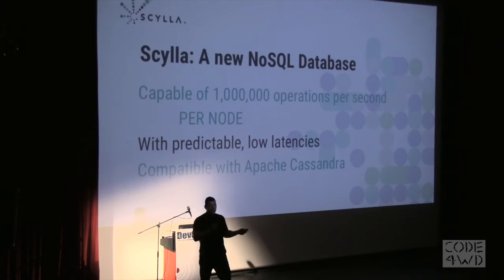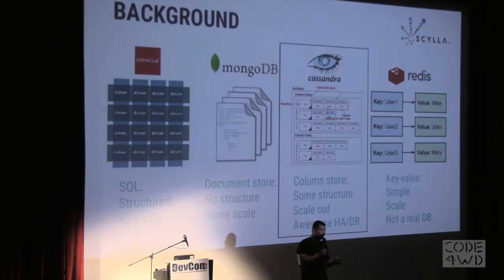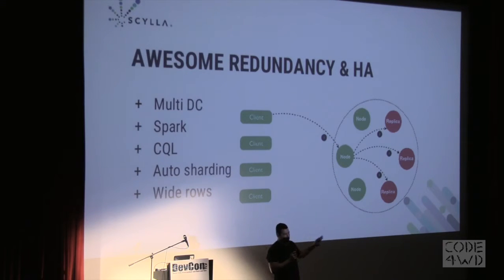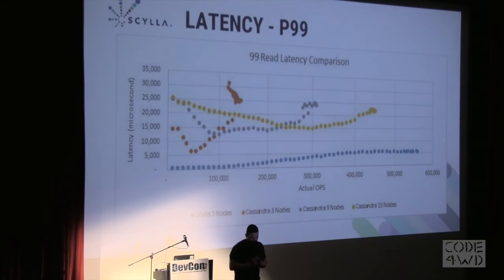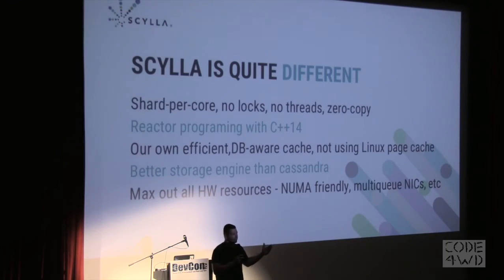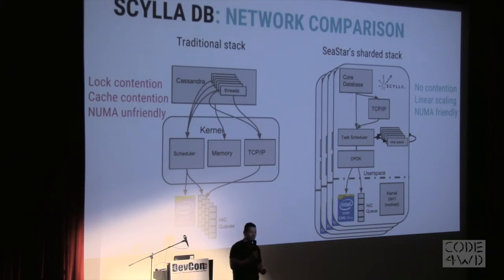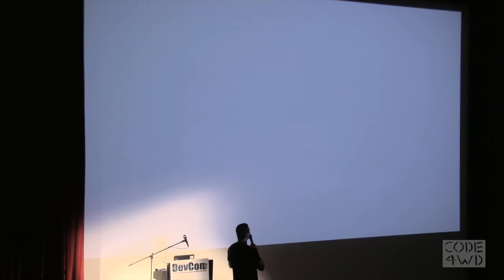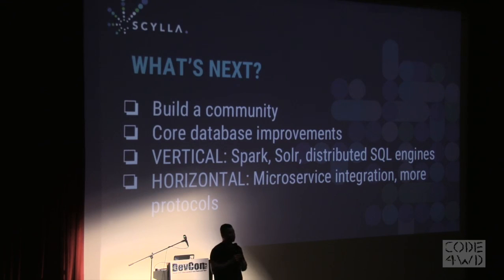Dor Laor DevconTLV March 2016: 1 Million CQL operations per server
CPU core counts continue to grow, along with the raw speed of networking and storage devices available on a modern system. Software design approaches that were valid and safe even a few years ago are no longer sustainable. On new hardware, the performance of standard workloads depends more on locking and coordination across cores than on performance of an individual core.

The team behind the KVM hypervisor and the OSv unikernel is moving up the stack. The Seastar platform enables extreme high-throughput, low-latency applications on Linux, and can make existing real-world workloads run completely asynchronously.

Seastar uses shared-nothing data structures that eliminate costly locking between CPUs, and a dedicated user-space TCP implementation that runs on DPDK. These radical changes in the server design translate into 5X-10x performance gain while preserving all of the Cassandra goodies